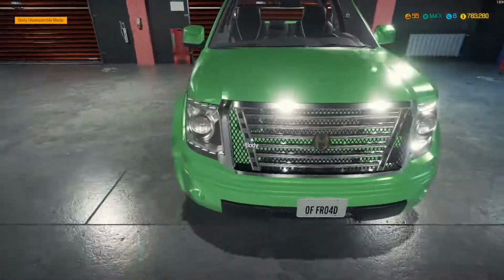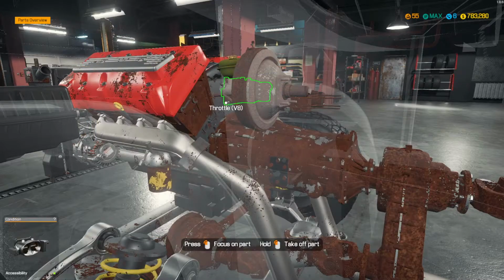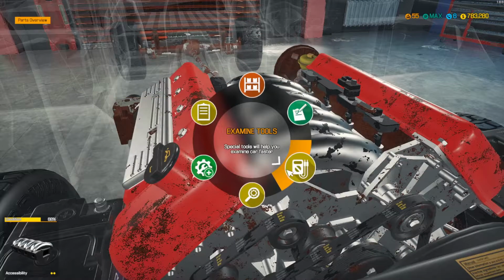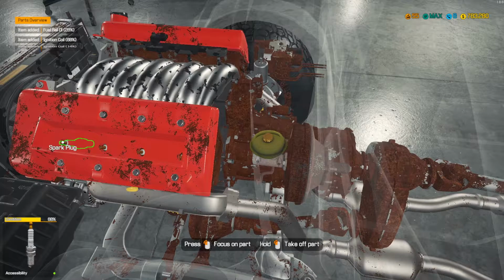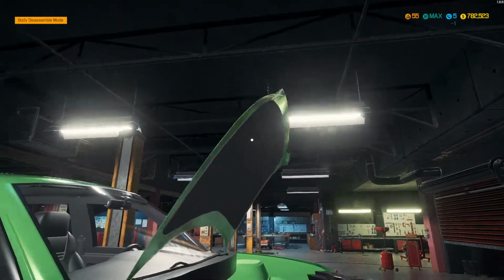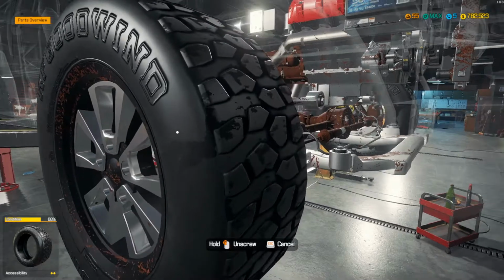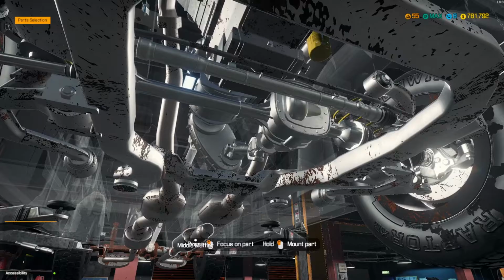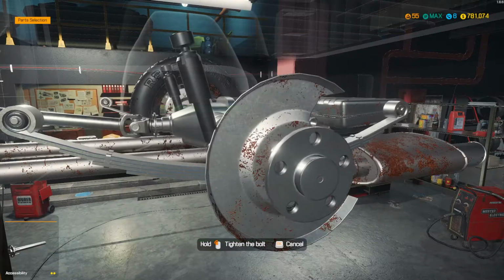Does the Customer REALLY Think this is a SVU??? – Car Mechanic Simulator 2018 Ep. 34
SimTheWorld is playing Car Mechanic Simulator 2018!!!

Last episode we had to drop a new engine in an old classic. Today we SWITCH GEARS and focus on the transmission work and suspension repairs. We don't even get a brake today as they all need to be replaced!!!